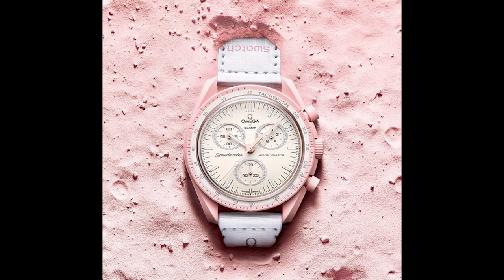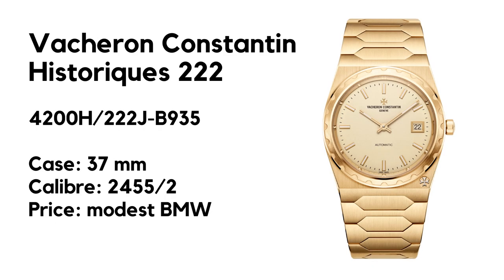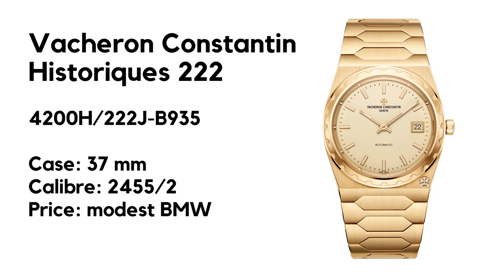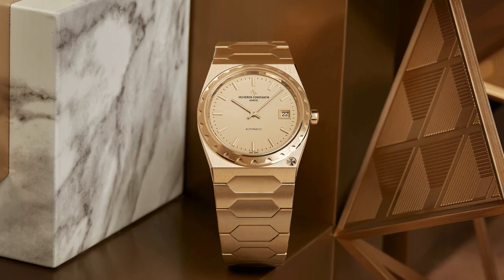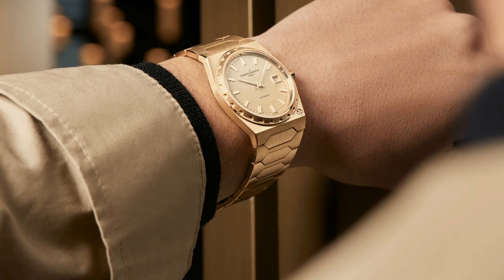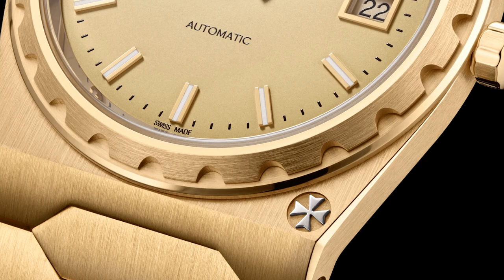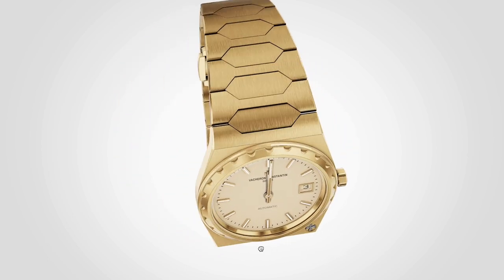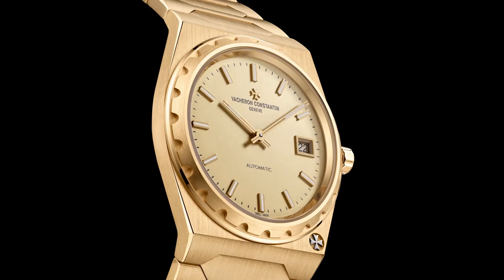Vacheron Constantin Historiques 222 // Watch of the Week. Review #114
On the Watches & Wonders fair Vacheron Constantin presented the reissue of a 70s dress watch: The Vacheron Constantin Historiques 222. Fine watchmaking paired with 18 ct. gold and slender forms. Learn more in this watch review.

Product images in this video are under copyright of Möels & Co.